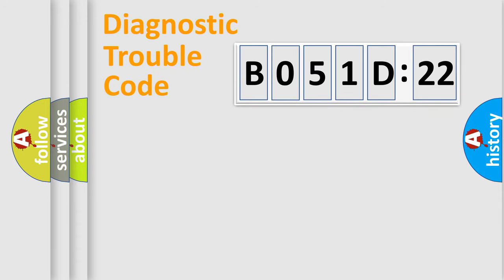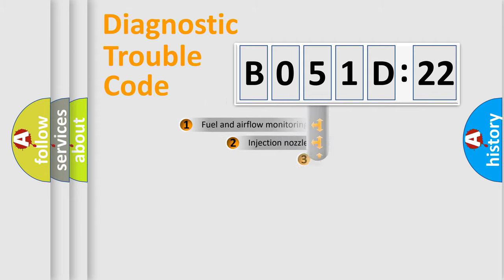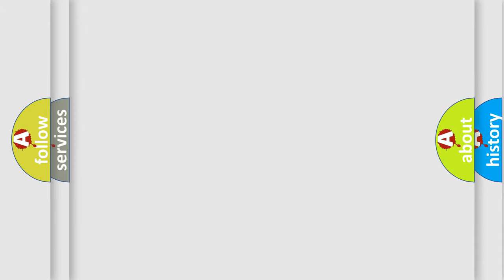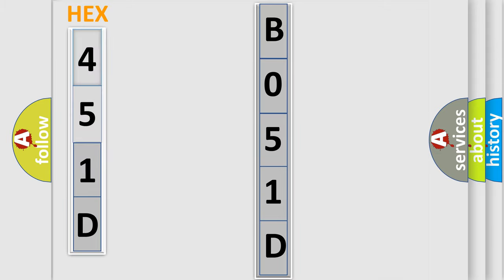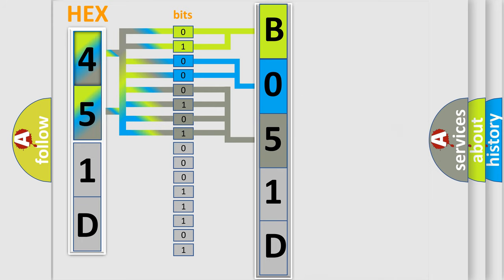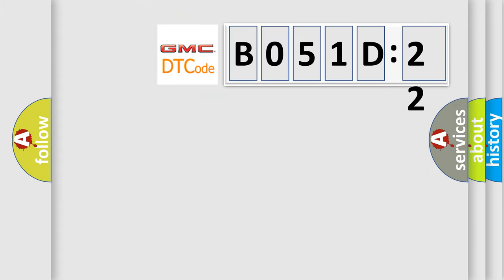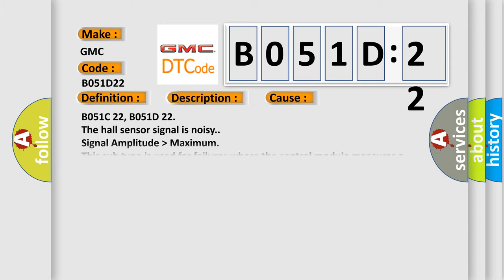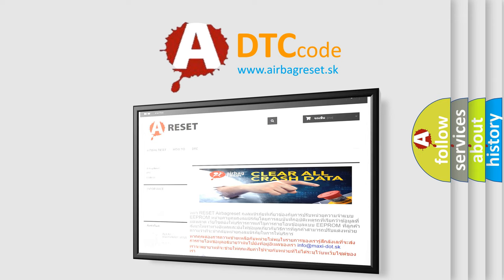DTC GMC B051D-22 Short Explanation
Contents:
0:21 Basic DTC analysis according to OBD2 protocol standard.
1:48 Insight into programming
2:58 A diagnostically understandable description of the Diagnostic Trouble Code
3:05 Basic error definition

Make:
GMC
Code:
B051D 22
Definition:
Right Side Assist Step Position Sensor Circuit Low Time lt; Minimum
Description:
Cause:
B051C 22, B051D 22
The hall sensor signal is noisy.